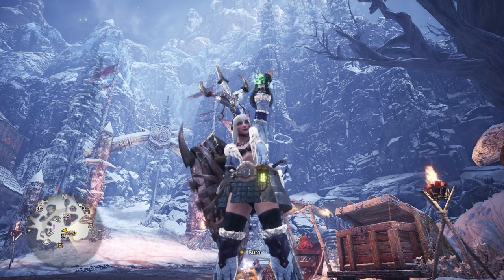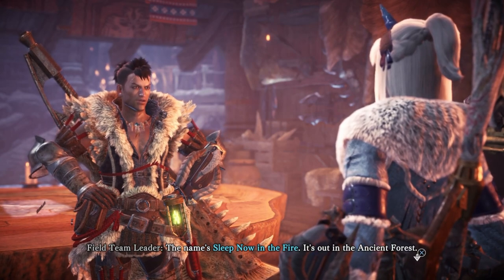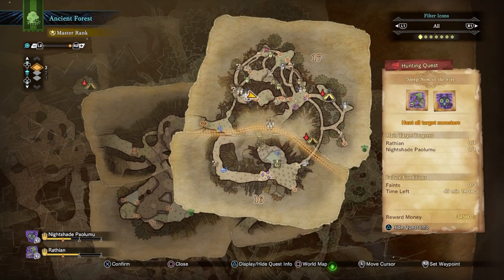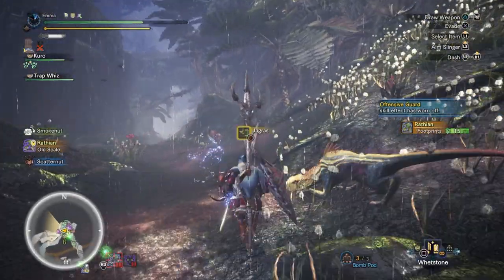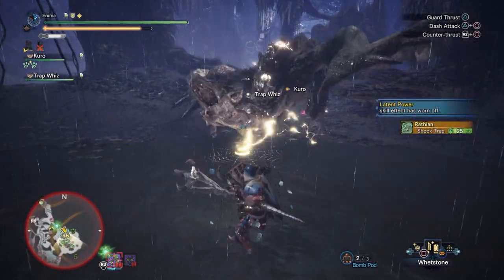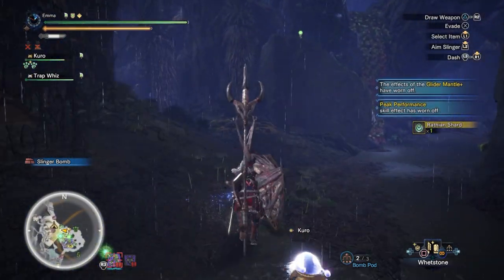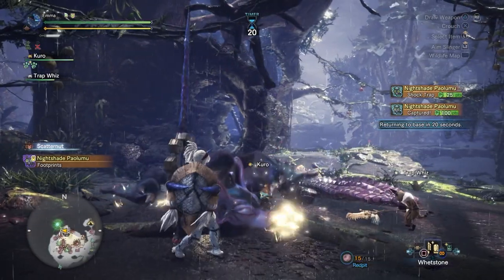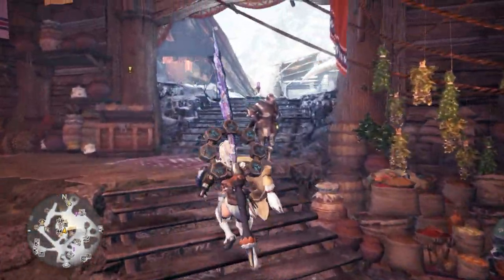Monster Hunter: World Iceborne Playthrough 2024 Pt 33 Sleep Now in the Fire (Unlocking MR 50)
Welcome to my Brand New Monster Hunter: World & Iceborne Playthrough! | PS5 HD

- Assignment: Sleep Now in the Fire

00:00:00 - Intro/Recap | Build Update
00:02:45 - Field Team Leader
00:04:42 - Assignment: Sleep Now in the Fire
00:19:30 - Seliana
00:21:09 - Wrap Up/Outro